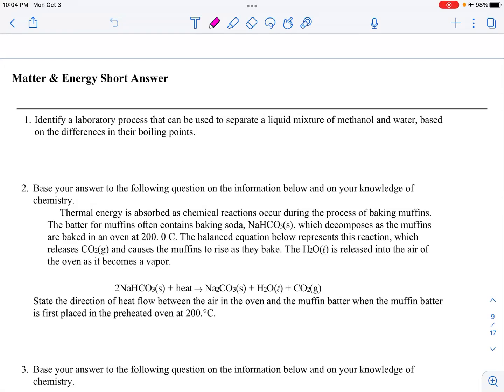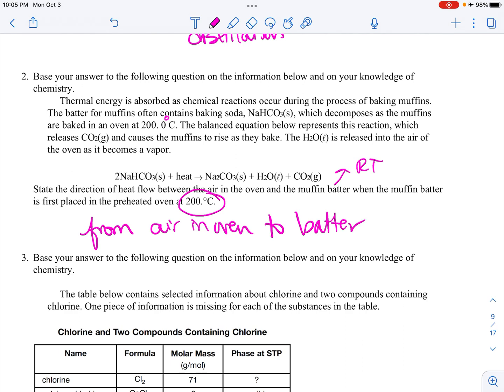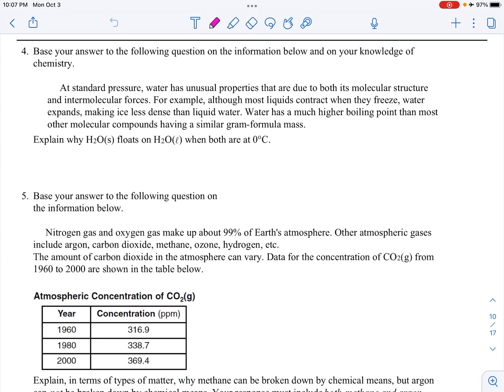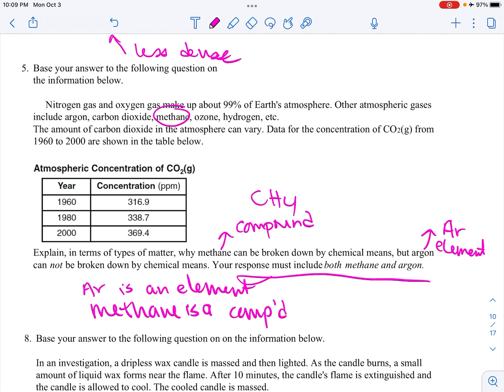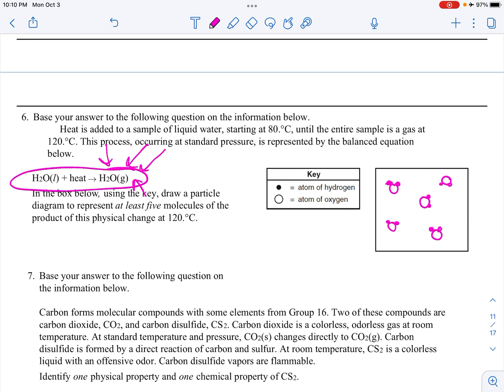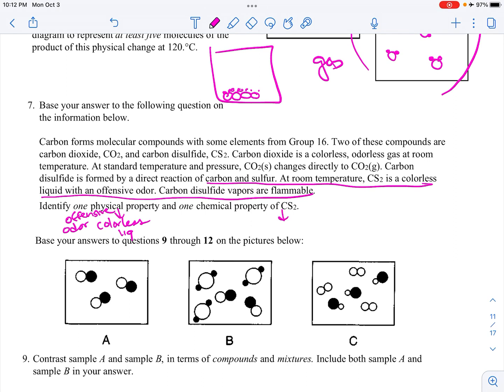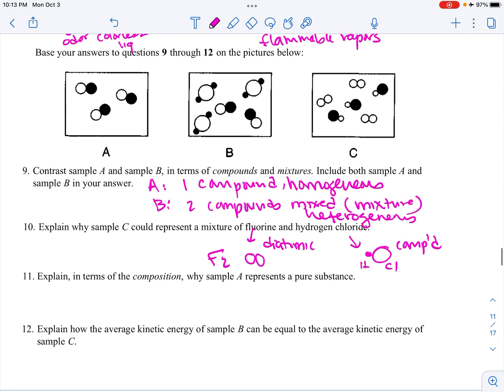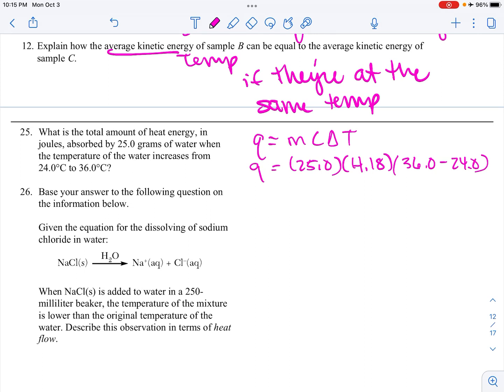Matter & Energy Exam Review- More Short Answer